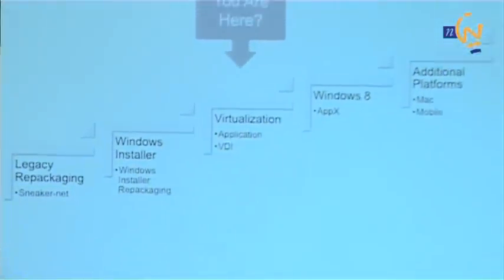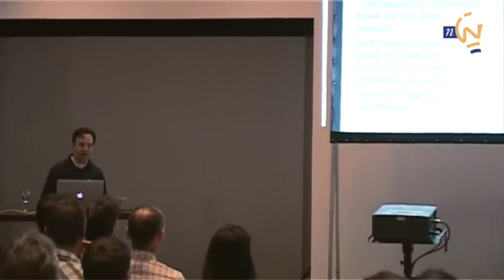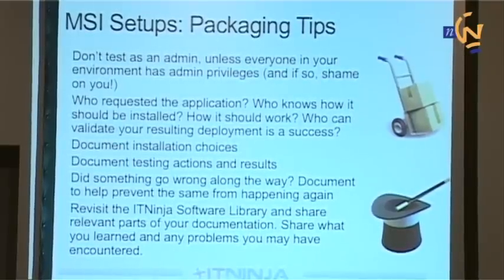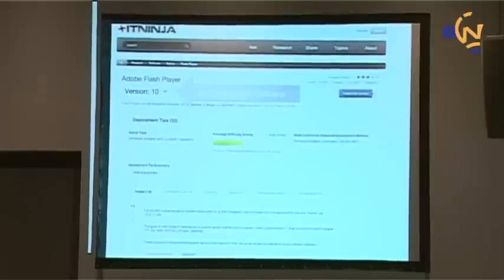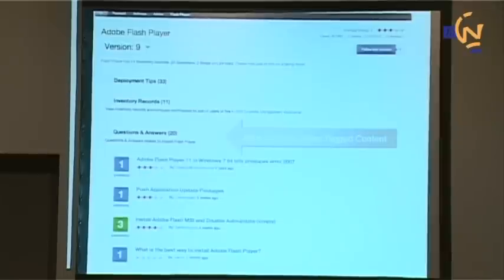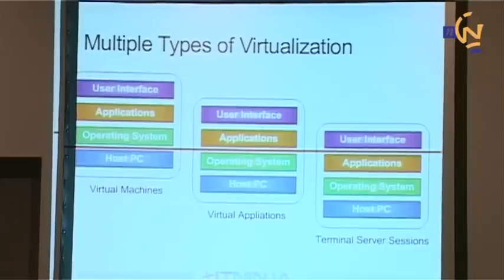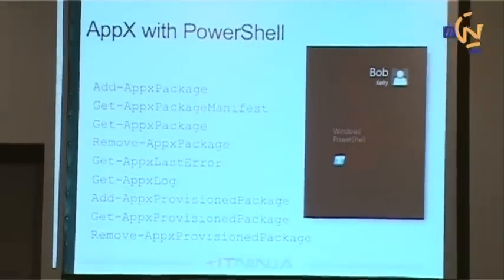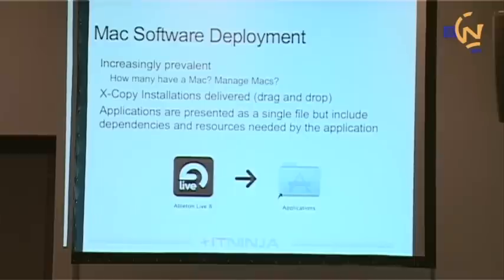Packaging Event 2012 | Bob Kelly | IT Ninja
Bob talks about the future of packaging and you valuable past.